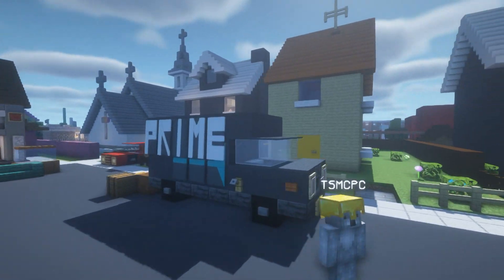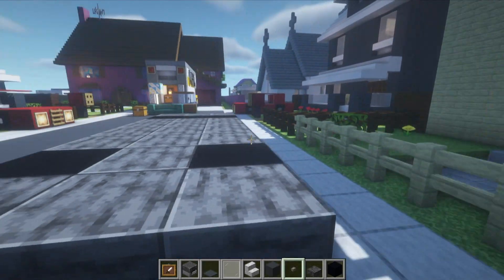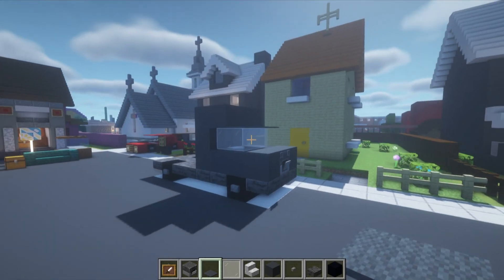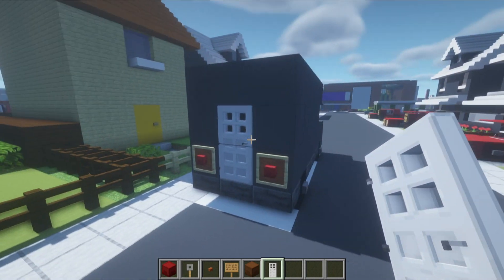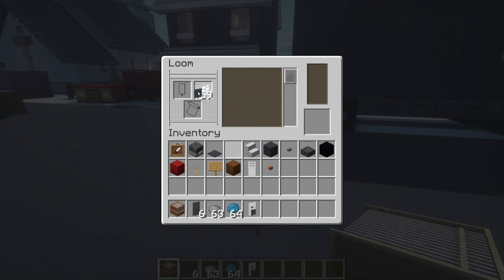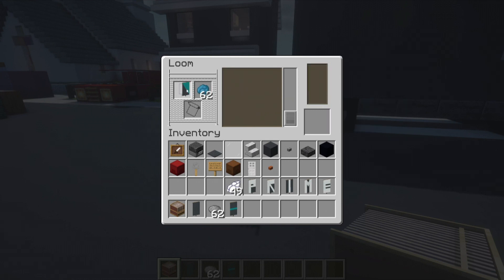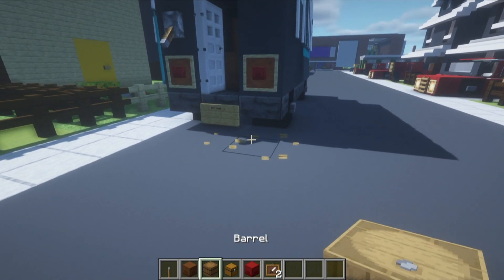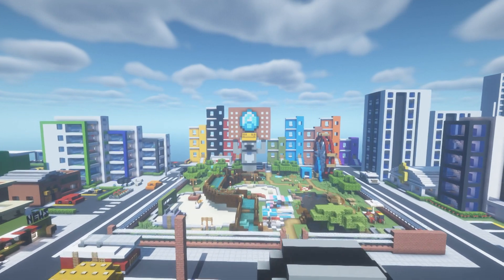Minecraft Tutorial: How To Make A Amazon Prime Delivery Truck